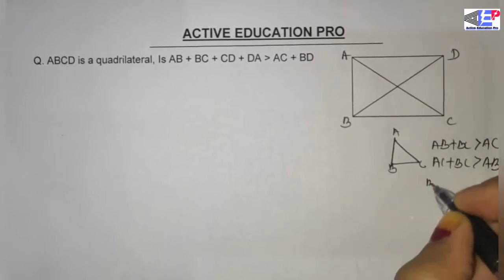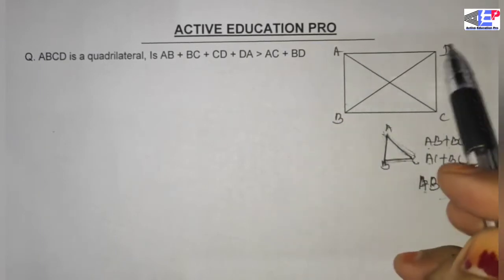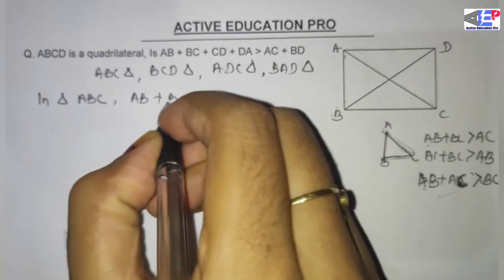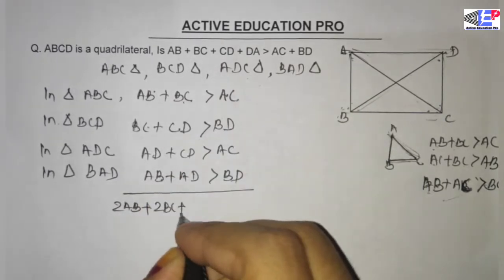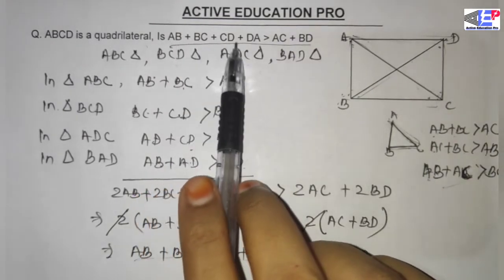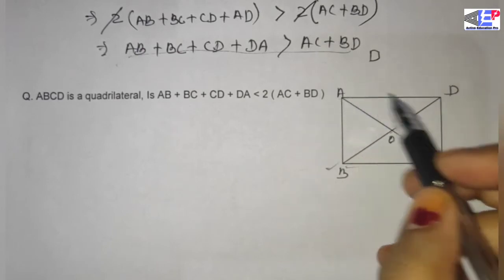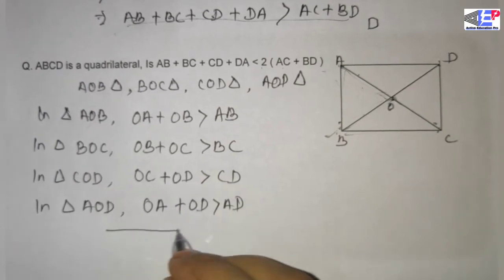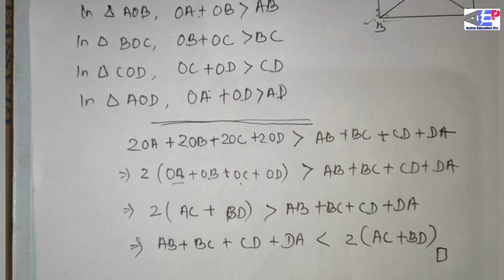Side property of a triangle || Class - 7 || NCERT Book solutions.